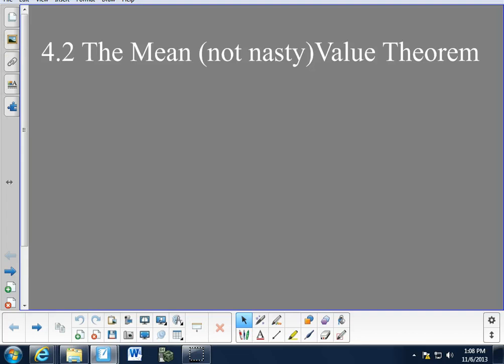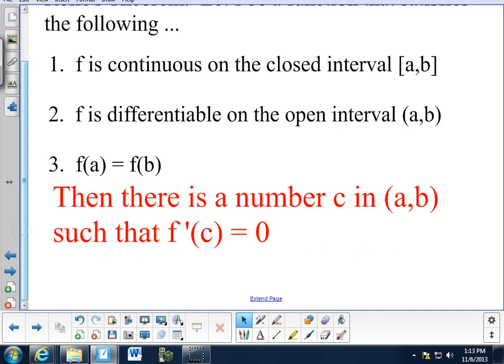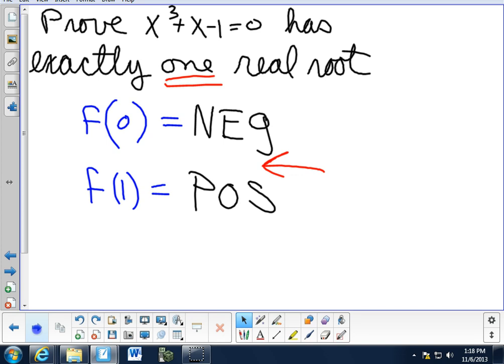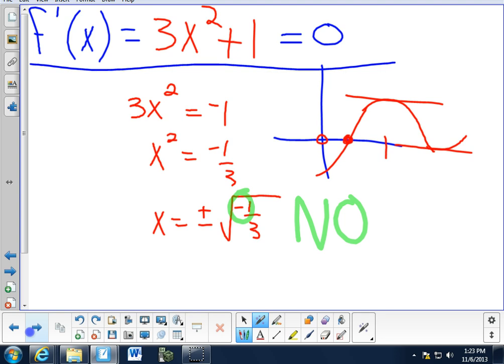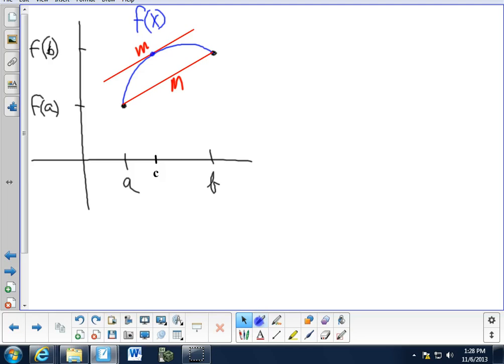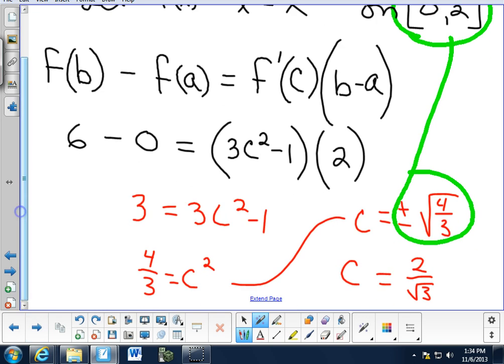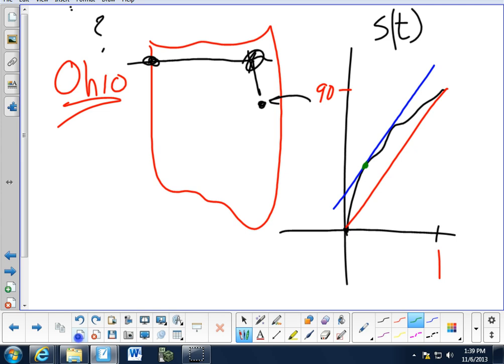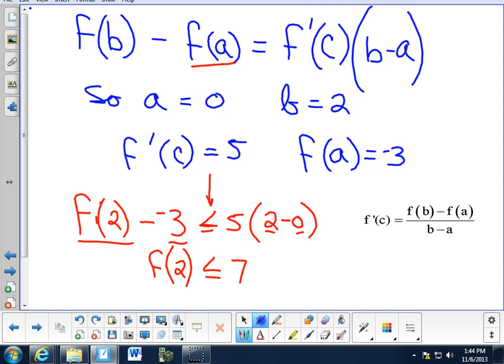4.2 Mean Value